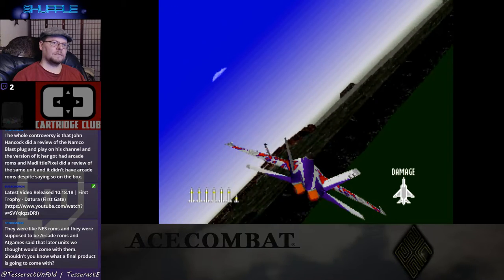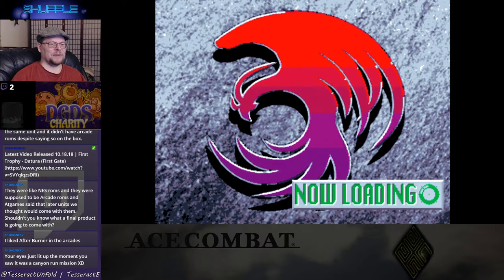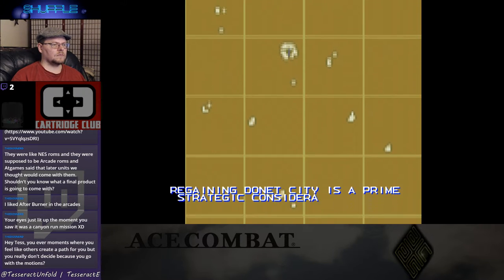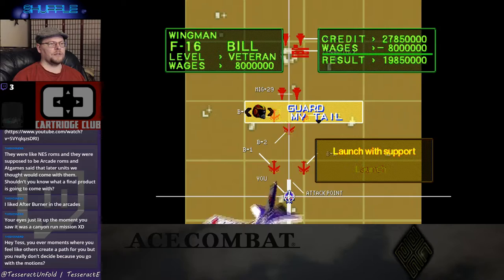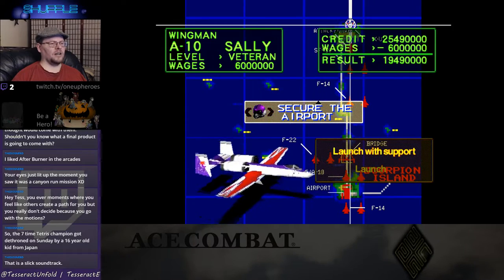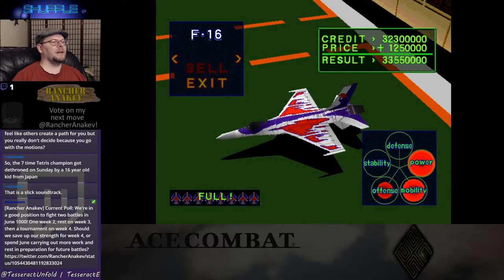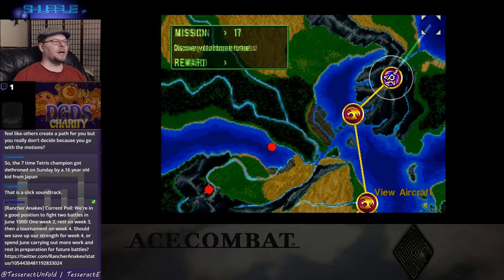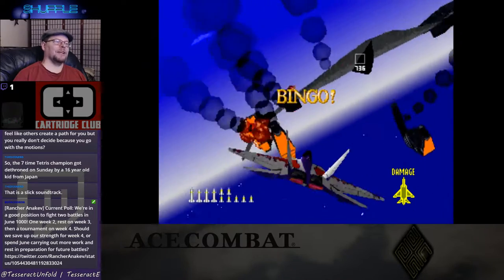Air Combat - 02 (Livestream Replay)